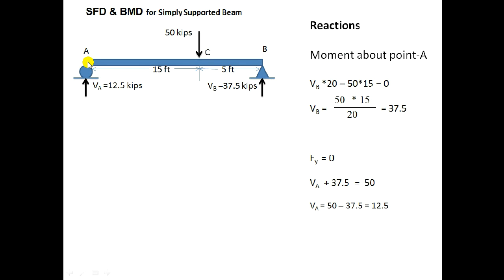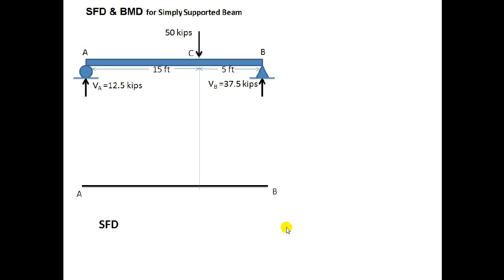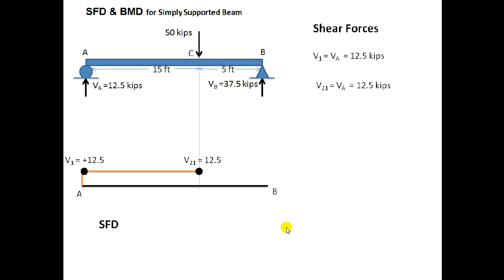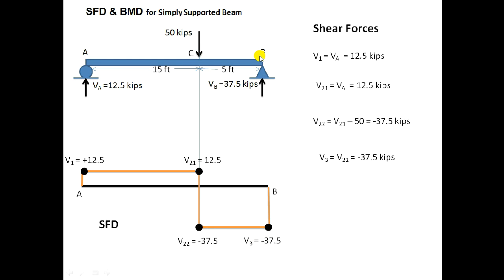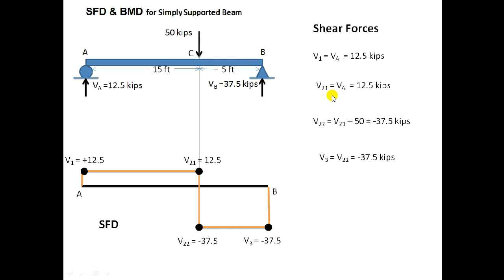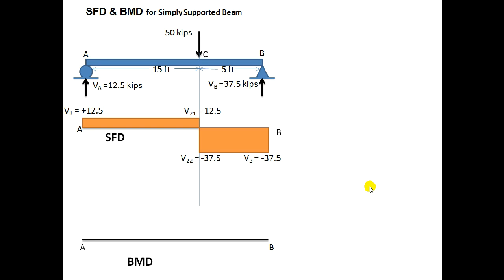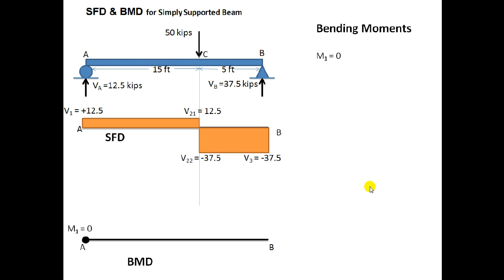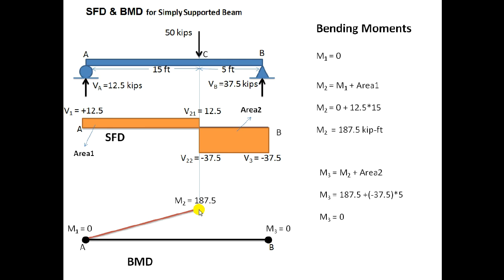SFD and BMD for Simply Supported Beam, concentric load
This video contain simple method of drawing Shear force Diagram (SFD) and Bending Moment Diagram (BMD) for concentric load (point) acting on Simply Supported Beam.